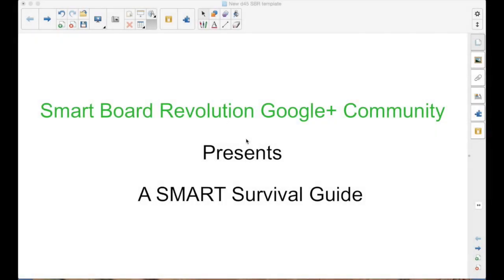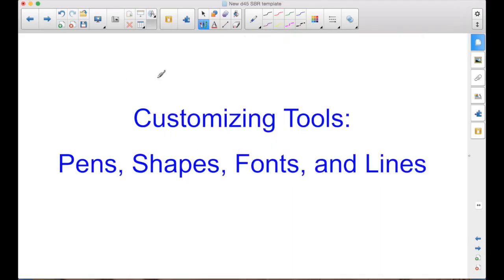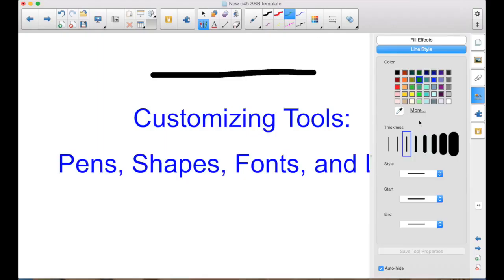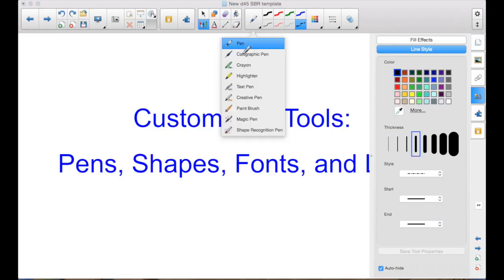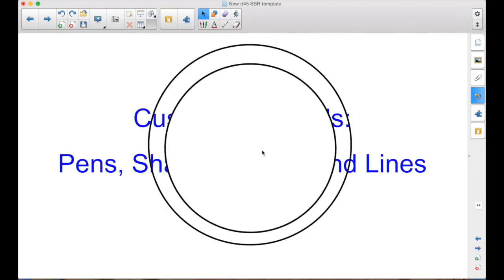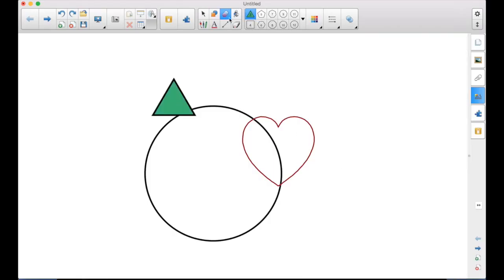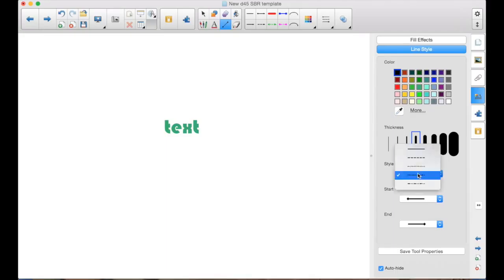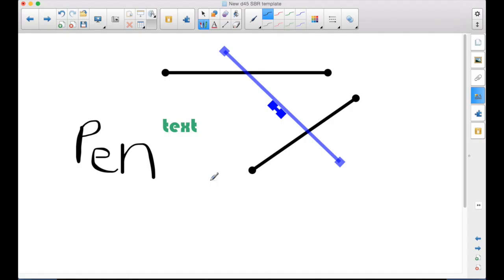Using the SMART Board in Instruction: Customizing The Notebook Tools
This episode walks you through the process of customizing the pens, shapes, polygons, lines, and fonts in SMART Notebook. These are located on the right side of the Notebook toolbar. It also shows how to make the calligraphic pen the default pen in Notebook.

See other videos for separate videos on how to customize each tool.